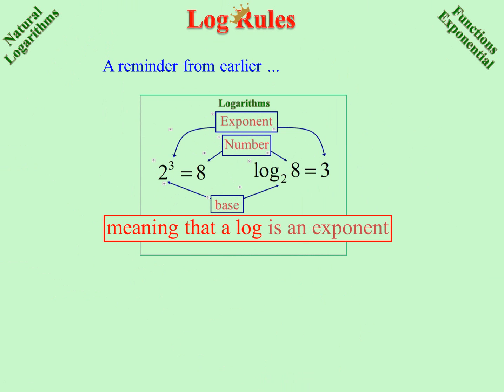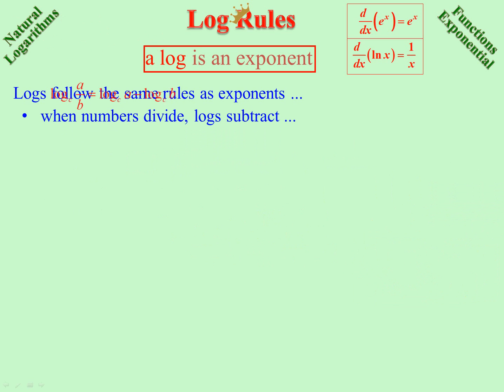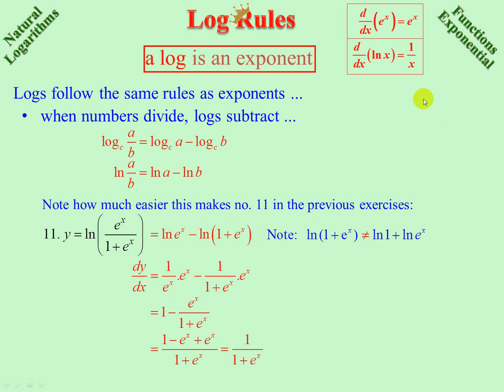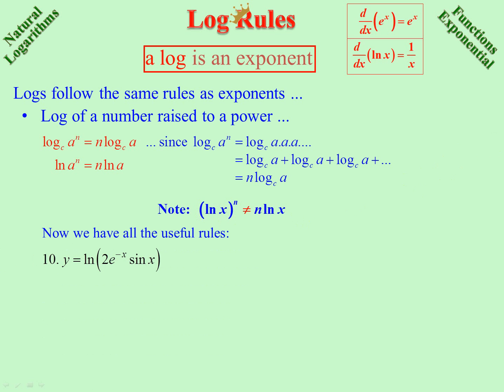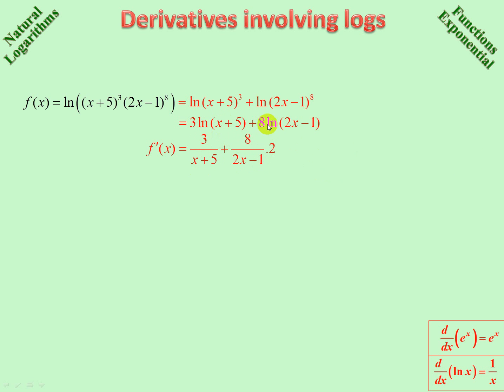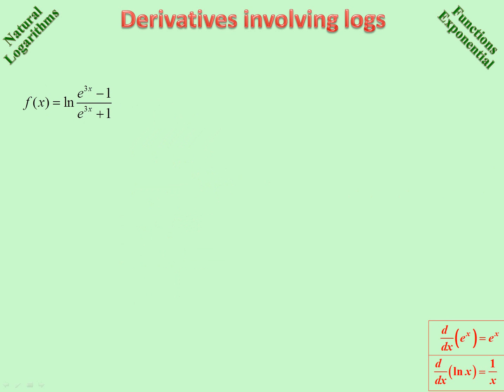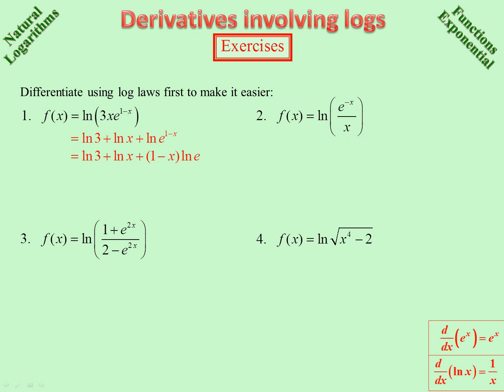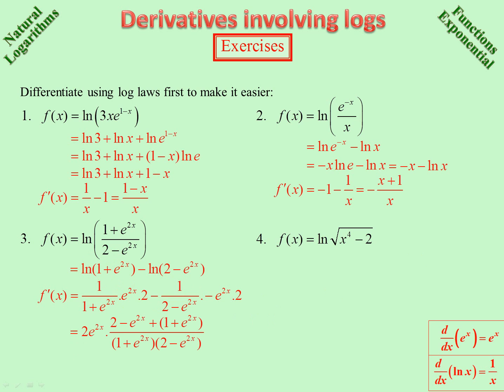Differentiation using Log Rules